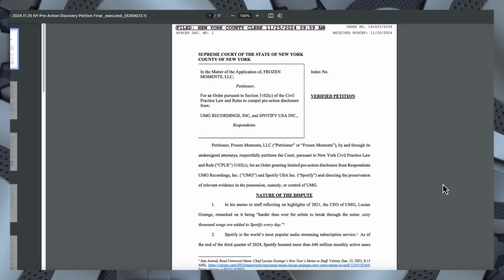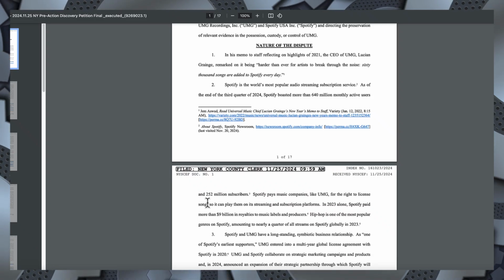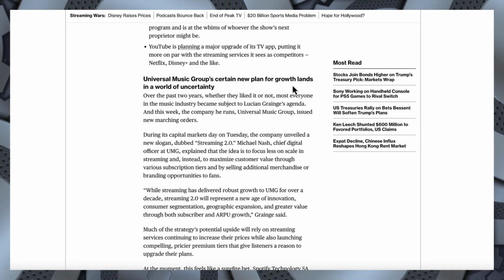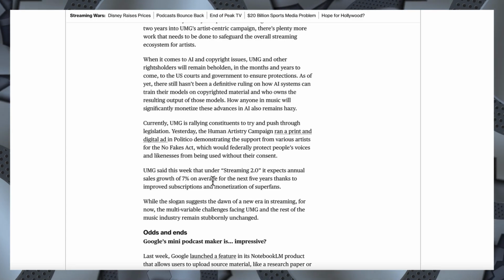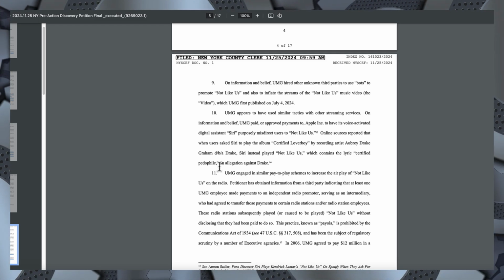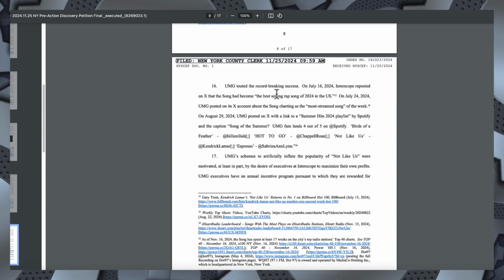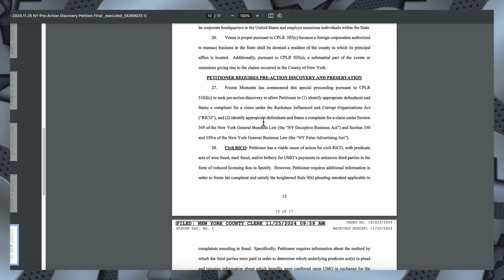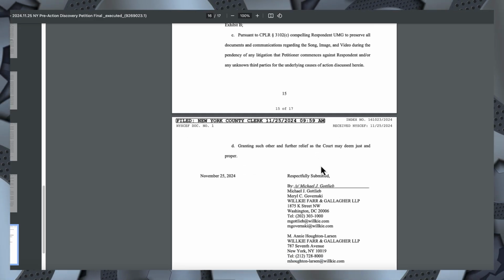Drake Full Petition against UMG/Spotify over Kendrick Lamar Not Like Us